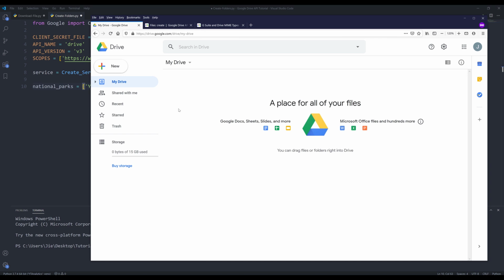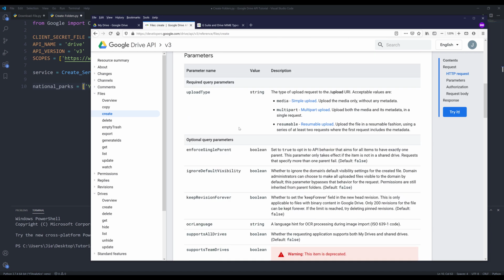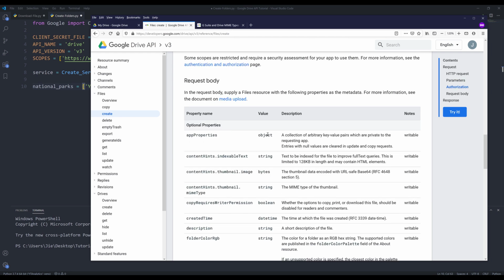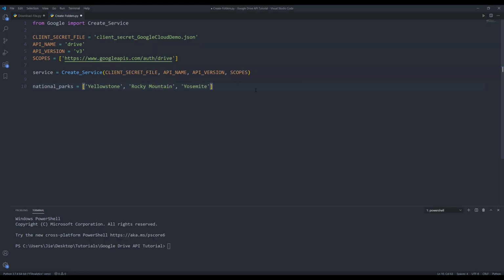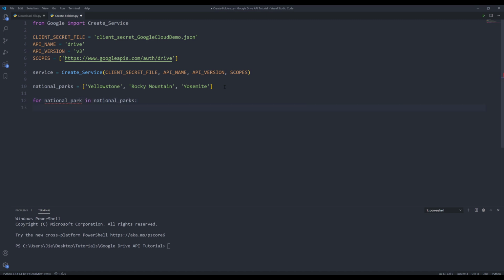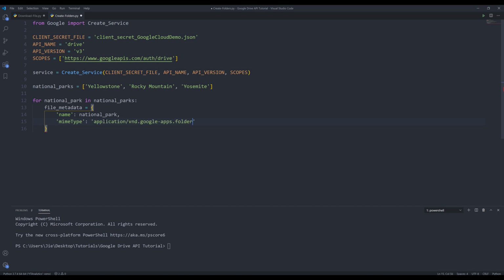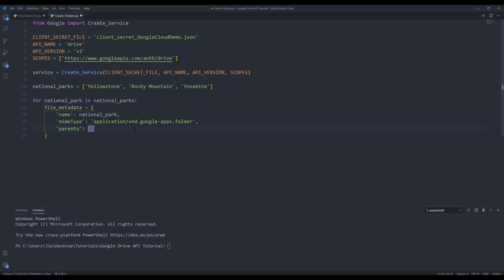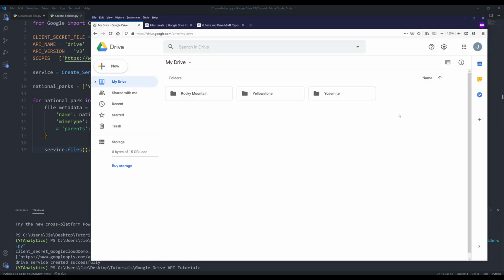Google Drive API in Python | Create Folders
In this Google Drive API in Python tutorial, I will be covering how to use Google Drive API to create folders.